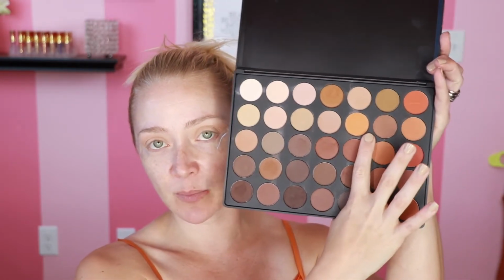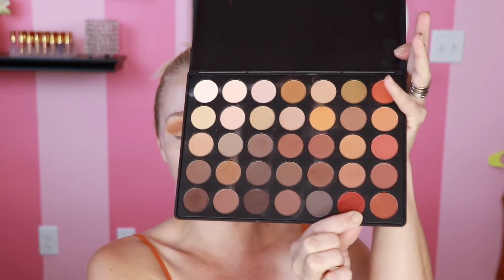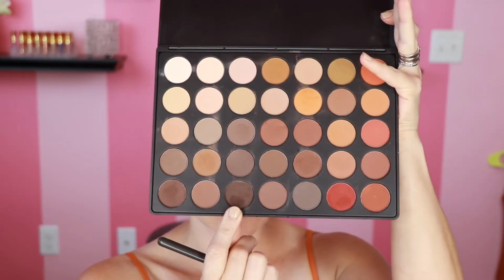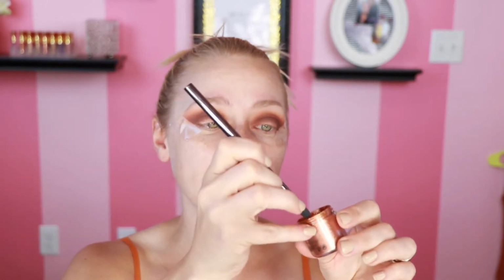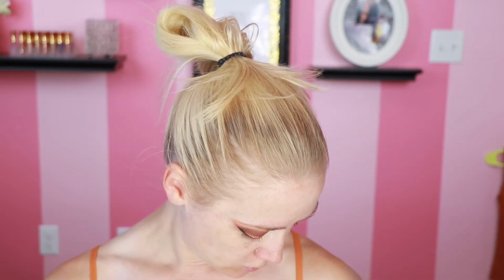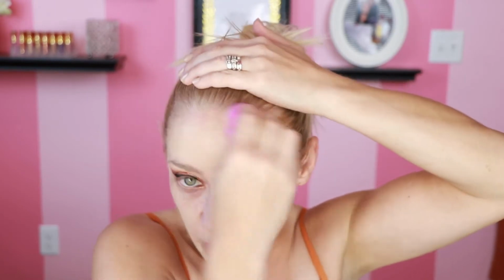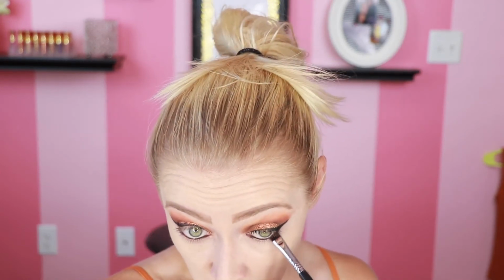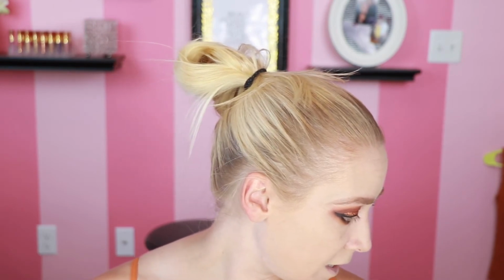Warm Fall Smokey Eye Look!!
Hi guys! I know there are tons of fall looks out there right now, but I wanted to share one of my ideas with you guys.  Plus, I tried a new set up for filming which is so much more comfortable for me, but if you don't like it please let me know and I will change back to my old set up.  XOXO Brooke

Top: Ebay
Earrings: Wet Seal
Bracelets: Charlotte Russe